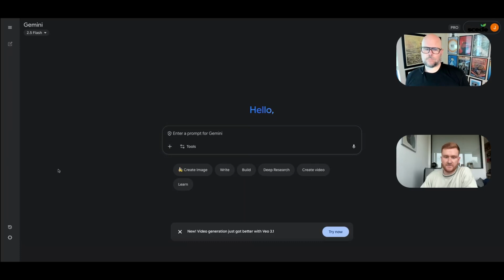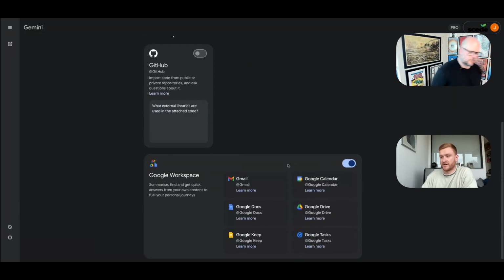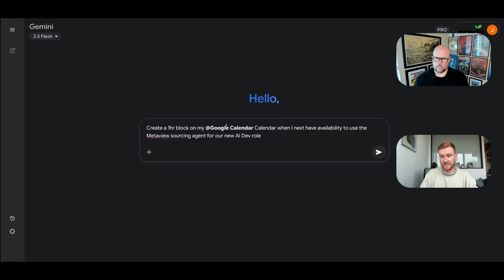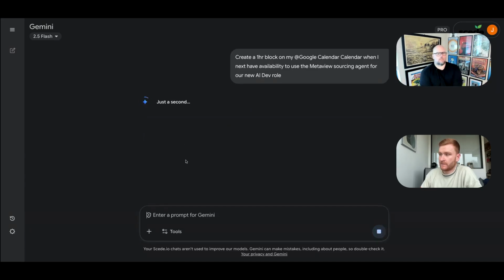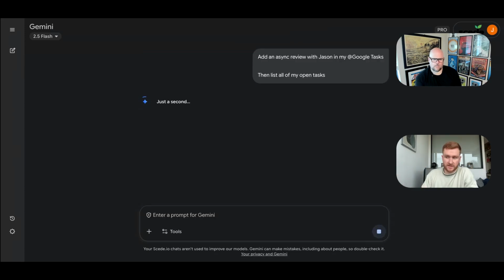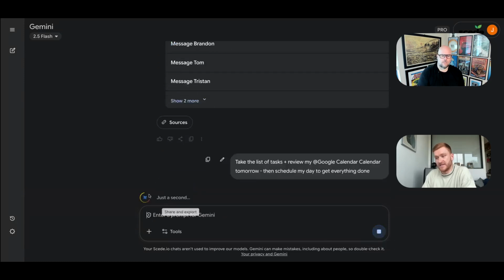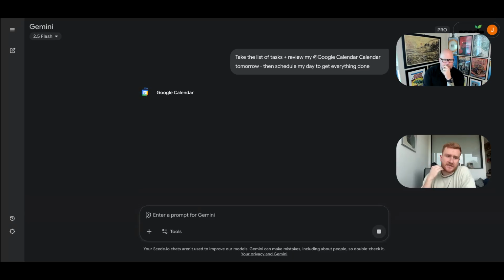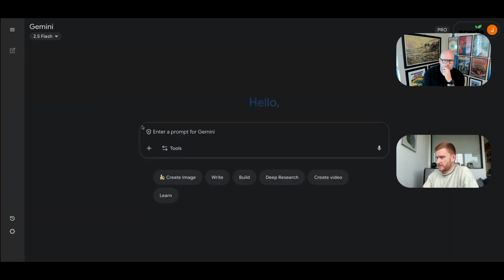How to Connect Gemini to Google Apps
Unlock Google Gemini’s NEW Connected Apps feature and turn Google Workspace into your personal AI assistant.

In this video, learn how to enable Connected Apps, use @ commands, and automate Google Calendar, Tasks and more directly inside Gemini.
No extensions, no complex setup, just faster workflows powered by AI.

How to turn on Gemini Connected Apps
How @-commands work across Calendar, Tasks, Gmail and Docs
How to auto-schedule your day using AI
How to add and organise tasks instantly
A live demo of Gemini writing to your apps
Practical examples to boost your daily productivity

⏱️ Timestamps
0:00 Enable Connected Apps
0:42 Where to find Gemini
1:12 Using @-commands
2:03 Create calendar blocks
2:48 Add and pull tasks
3:30 Auto-schedule your entire day
4:20 New push actions explained